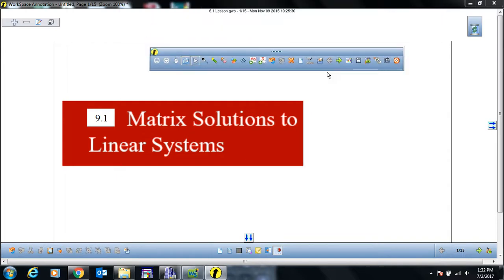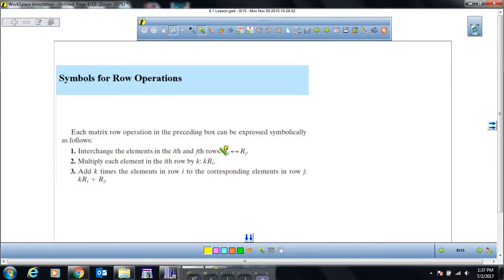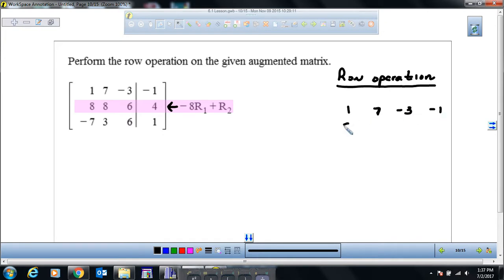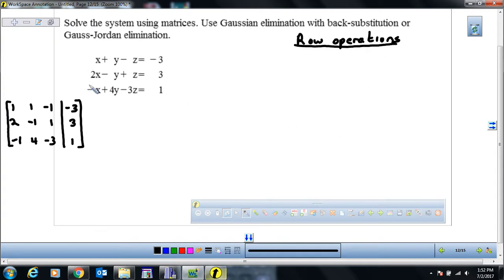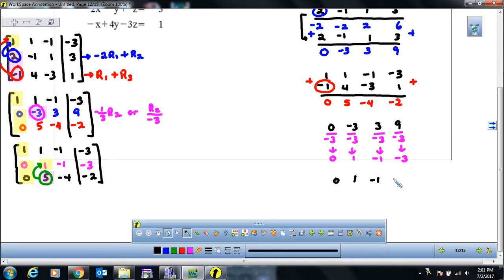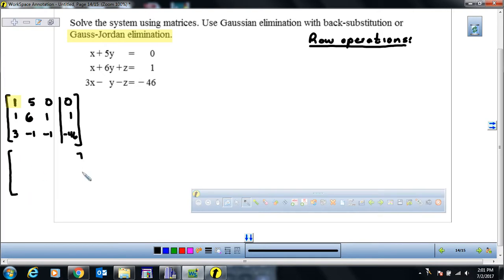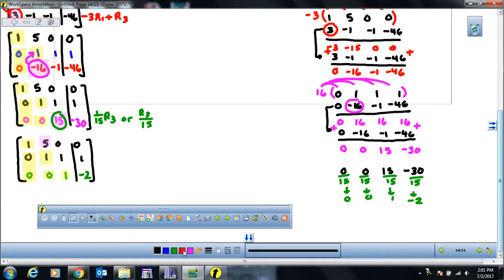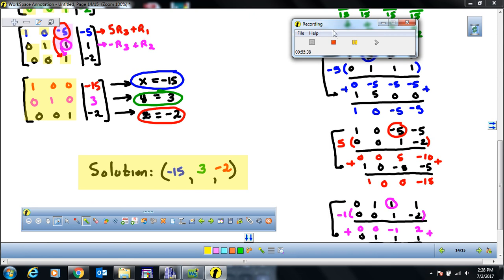9 1 Video Lecture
Augmented Matrix, Row Operations, and solving systems of linear equations with the methods of Gaussian Elimination with Back Substitution and/or Gauss-Jordan Elimination